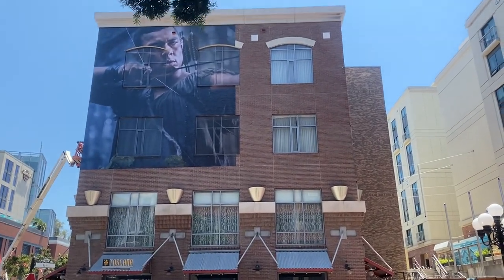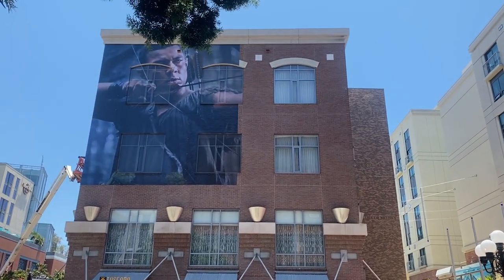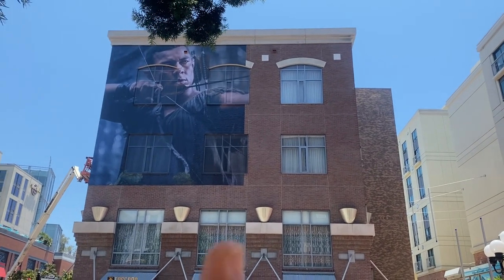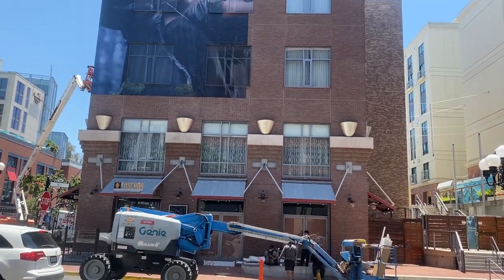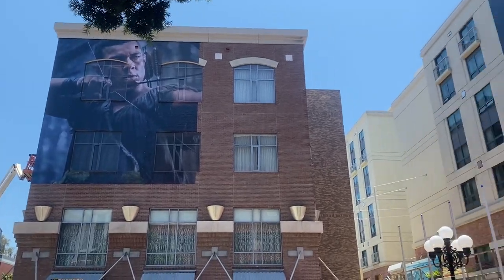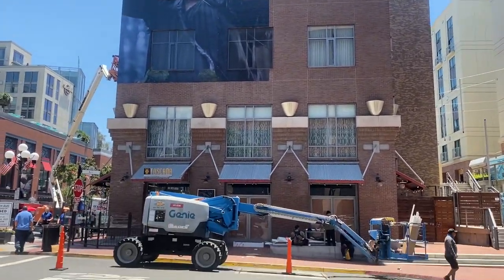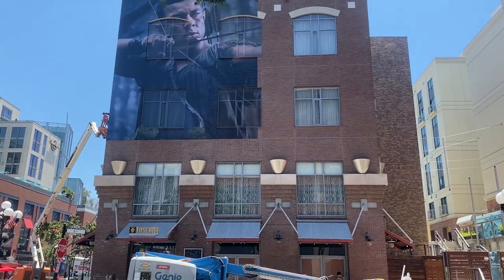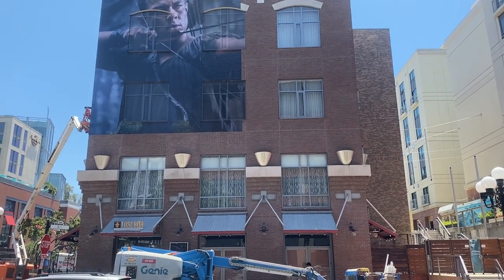SDCC 2022 - Prime video Lord of the rings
San Diego, Convention Center, July 20 2022

San Diego Comic-Con International is a comic book convention and nonprofit[ multi-genre entertainment event held annually in San Diego, California since 1970. The name, as given on its website, is Comic-Con International: San Diego; but it is commonly known simply as Comic-Con or the San Diego Comic-Con or SDCC.

The convention was founded as the Golden State Comic Book Convention in 1970 by a group of San Diegans that included Shel Dorf, Richard Alf, Ken Krueger, Ron Graf, and Mike Towry;later, it was called the "San Diego Comic Book Convention", Dorf said during an interview that he hoped the first Con would bring in 500 attendees.It is a four-day event (Thursday–Sunday) held during the summer (in July since 2003) at the San Diego Convention Center in San Diego. On the Wednesday evening prior to the official opening, professionals, exhibitors, and pre-registered guests for all four days can attend a pre-event "Preview Night" to give attendees the opportunity to walk the exhibit hall and see what will be available during the convention.

Comic-Con International also produces WonderCon, held in Anaheim, and SAM: Storytelling Across Media, a conference held in 2016 in San Francisco and beginning in 2018 annually at the Comic-Con Museum in San Diego. Since 1974, Comic-Con has bestowed its annual Inkpot Award on guests and persons of interest in the popular arts industries, as well as on members of Comic-Con's board of directors and the Convention committee. It is also the home of the Will Eisner Awards.

Originally showcasing primarily comic books and science fiction/fantasy related film, television, and similar popular arts, the convention has since included a larger range of pop culture and entertainment elements across virtually all genres, including horror, Western animation, anime, manga, toys, collectible card games, video games, webcomics, and fantasy novels. In 2010 and each year subsequently, it filled the San Diego Convention Center to capacity with more than 130,000 attendees. In addition to drawing huge crowds, the event holds several Guinness World Records including the largest annual comic and pop culture festival in the world.

Comic-Con has been canceled twice due to the COVID-19 pandemic. 2020 marked the first time that the event had been canceled since its establishment. It was rescheduled for July 2021, however, this show was canceled soon after it had been announced. Comic-Con returned later that year with a scaled back version of itself in November 2021, marketed as "Comic-Con Special Edition". Comic-Con, as its former pre-pandemic self, returned to San Diego in July 2022 after a 3 year hiatus. The next scheduled Comic-Con will begin on July 20, 2023.